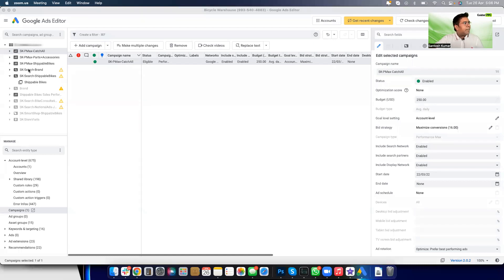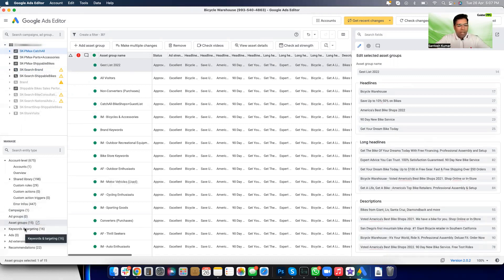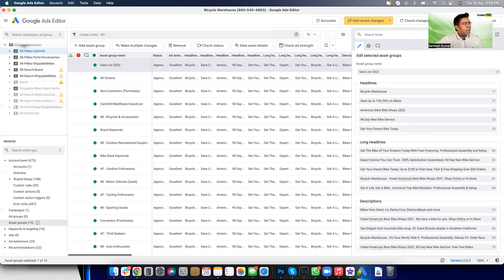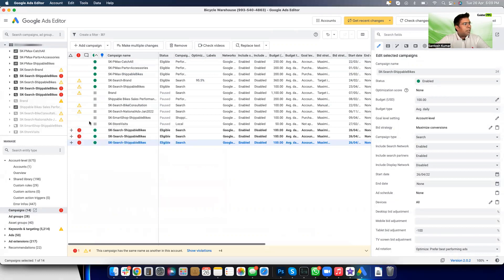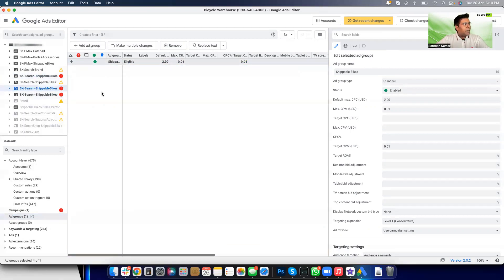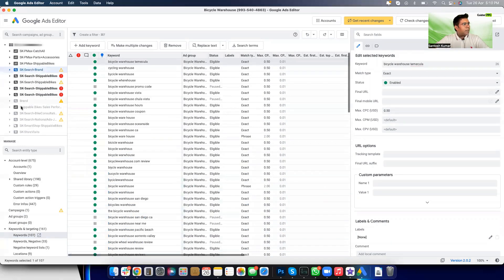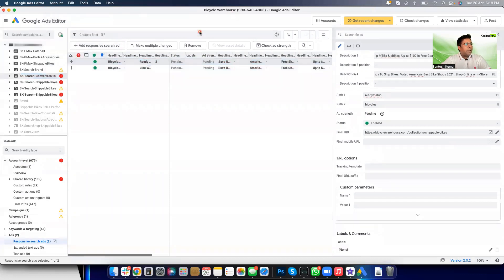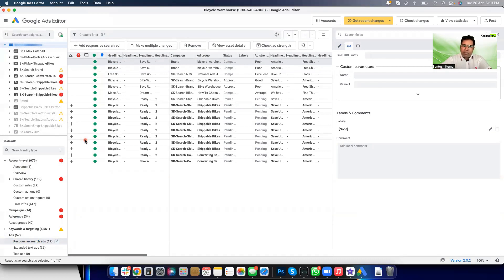How To Do Bulk Edits With Google Ads Editor Tutorial - Part 2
The Part 2 of Google Ads Tutorial shows you how to make bulk edits across campaigns, ad groups, keywords and ads and save time and effort.

🏆 Binge-watch this playlist to Learn Google Ads from the Director of Google Ads Specialists at Solutions 8, the most respected Google Ads Agency on this planet)

🙏 I'm doing my 'Karma', time to do yours 🙏

👏 Please "Like" and "Comment" on the video. Please help the algorithm take this course to someone in need. I am doing my bit of 'karma', its time to do yours please!

🤘If you are ready, apply here for a Google Ads Specialist role at Solutions 8